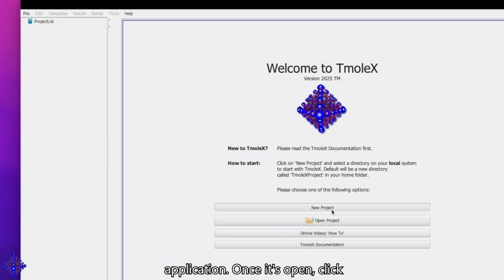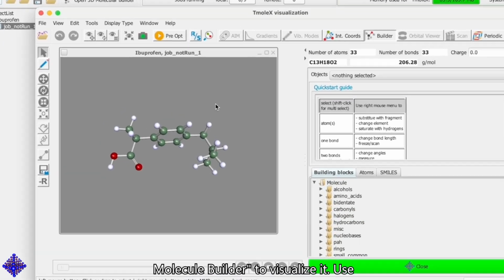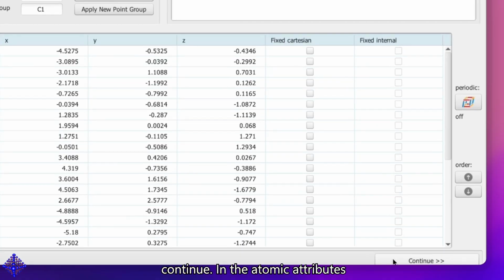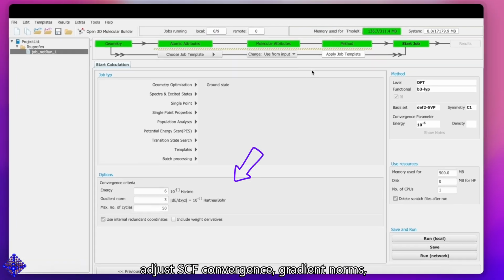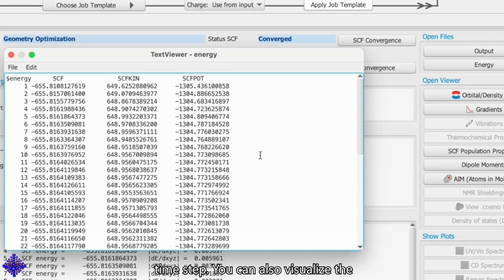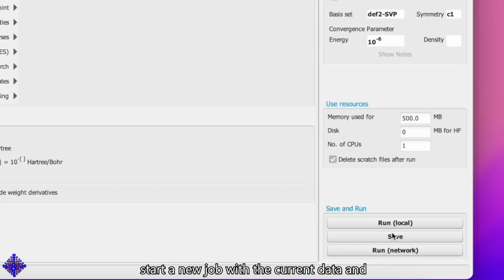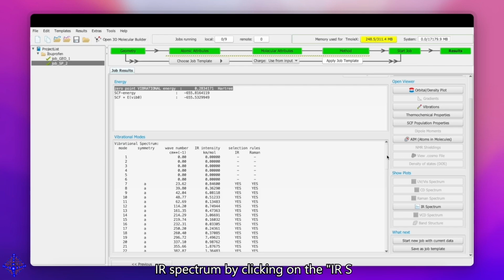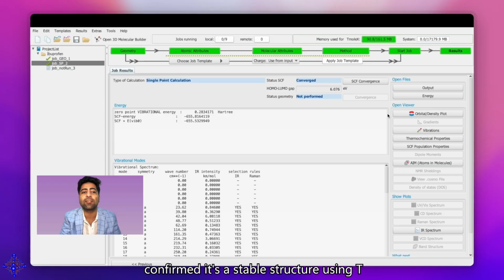TURBOMOLE Tutorial: Geometry Optimization and Vibrational Frequency Analysis using TmoleX GUI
Learn how to perform geometry optimization and vibrational frequency calculations using TURBOMOLE's graphical user interface TmoleX! In this comprehensive tutorial, we use ibuprofen as an example molecule to demonstrate the complete workflow from structure setup to verifying if the optimized geometry is a true local minimum.

00:00 - Introduction and Overview
00:23 - Setting up New Project and Molecular Geometry
01:55 - Configuring Calculation Parameters (Basis Set, Method)
02:43 - Running Geometry Optimization
03:23 - Analyzing Optimization Results
04:17 - Vibrational Frequency Analysis Setup
04:49 - Frequency Results and Structure Validation
05:54 - Conclusion

This tutorial covers everything from basic setup to running calculations to analysis, making it perfect for beginners users of TURBOMOLE.

Tutorial Instructor:
Dr. Manas Sharma